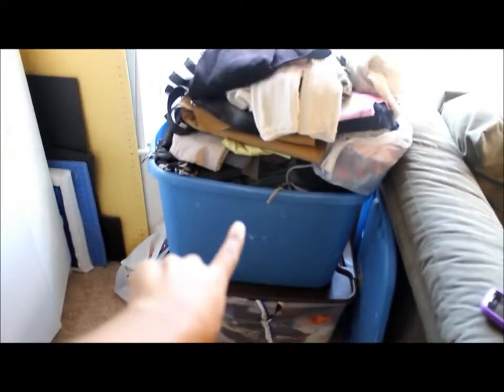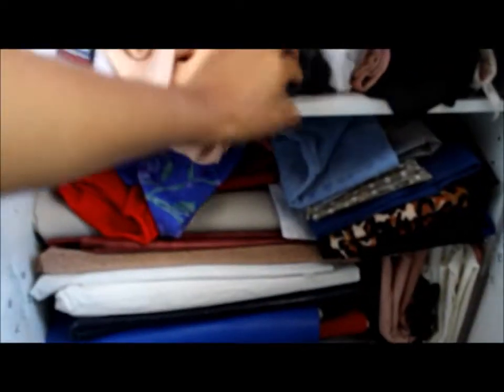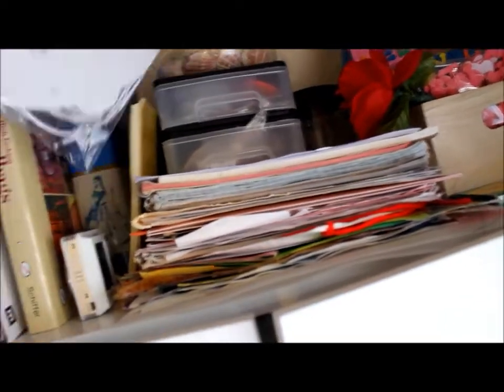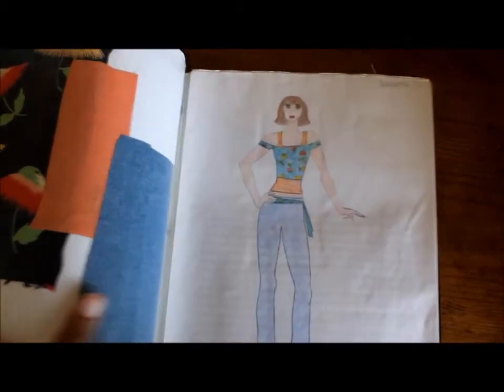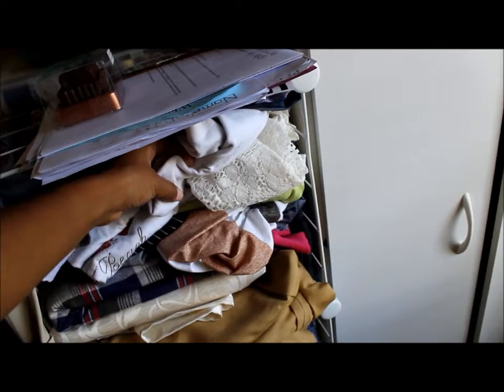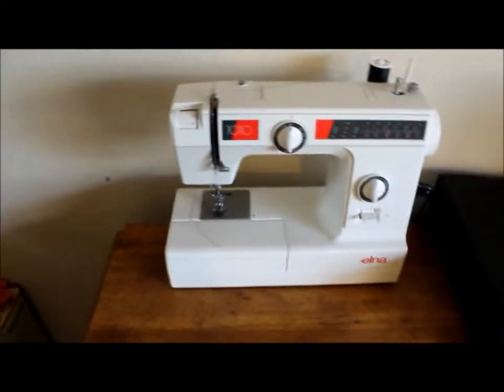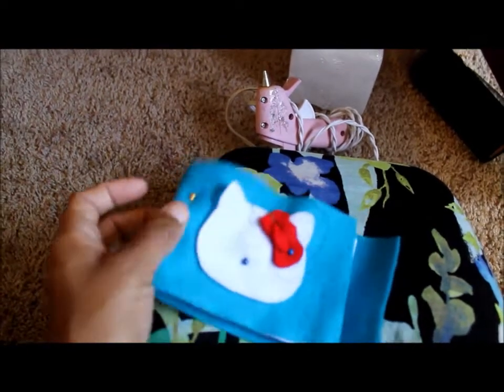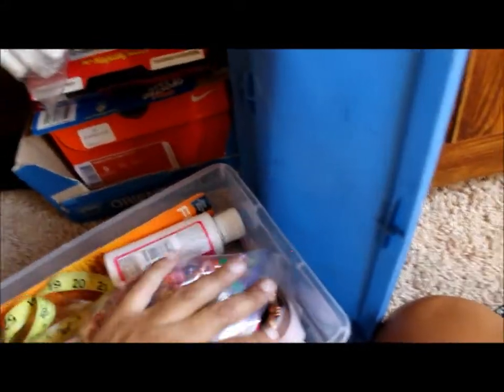Welcome to My sewing space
(idk why it looks so wavy:{)This is a video of my sewing area. I didnt mean for it to be so long but i have  ALOT of stuff! lol Hope you enjoyed.